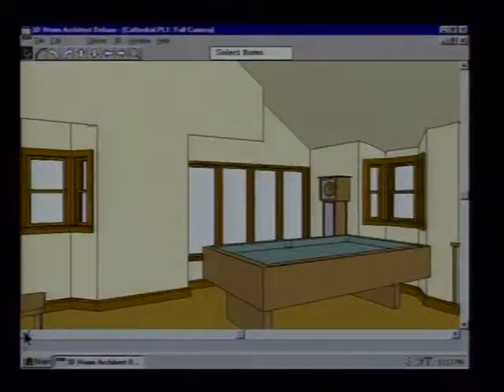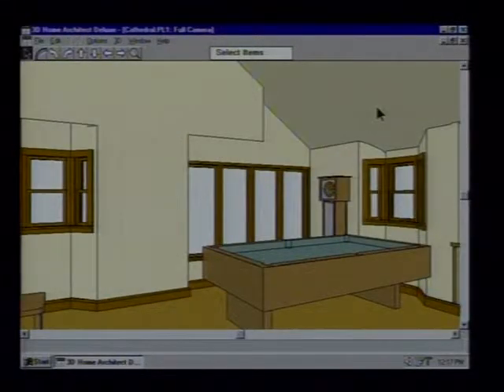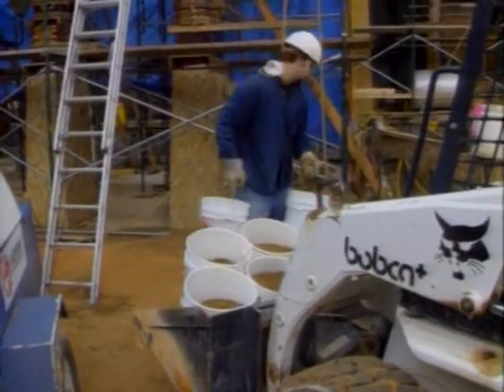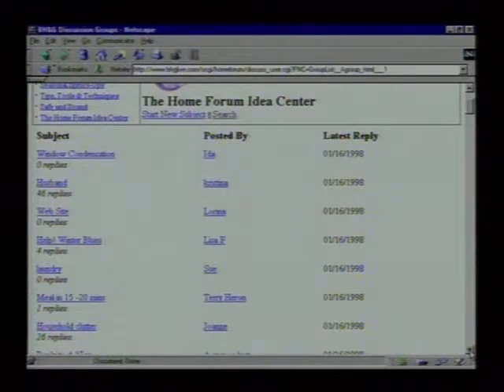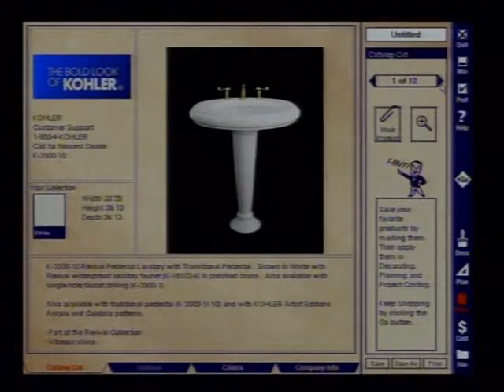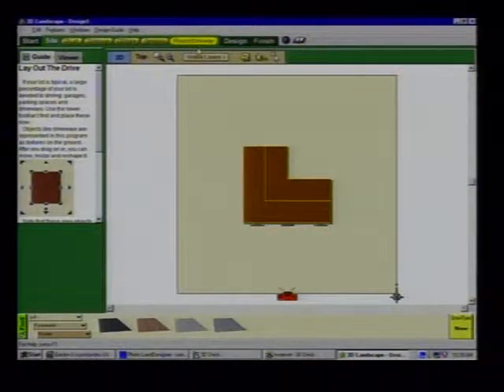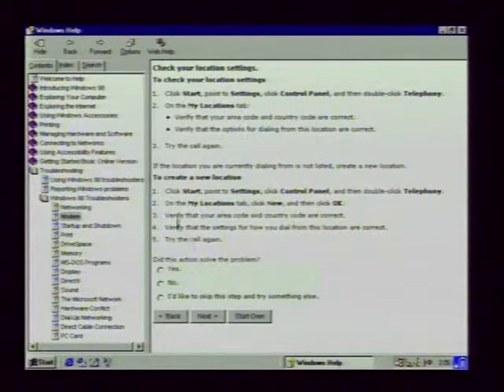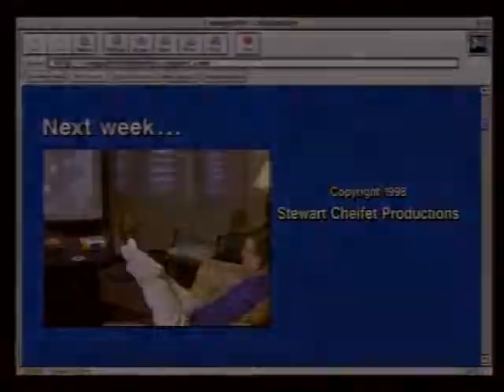The Computer Chronicles - Home Design Software (1998)